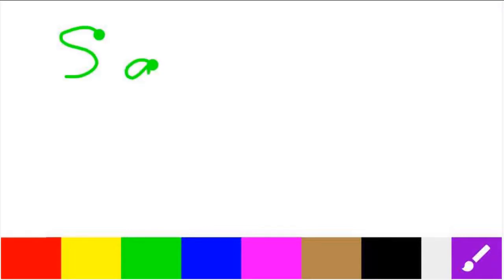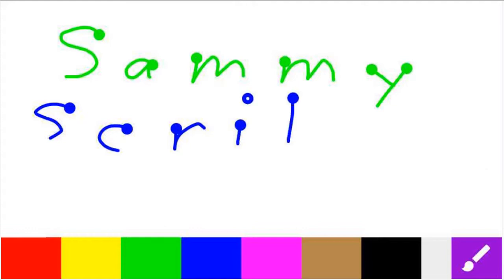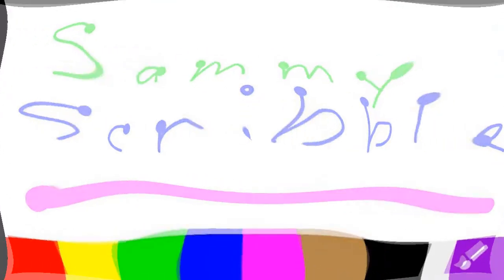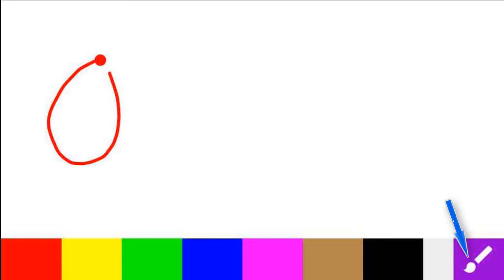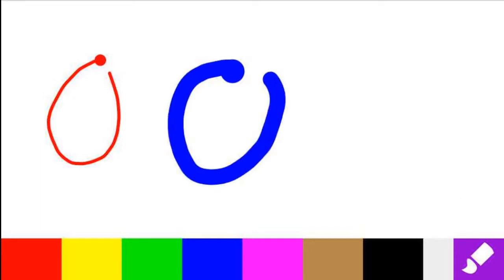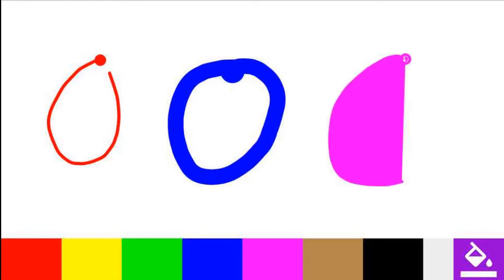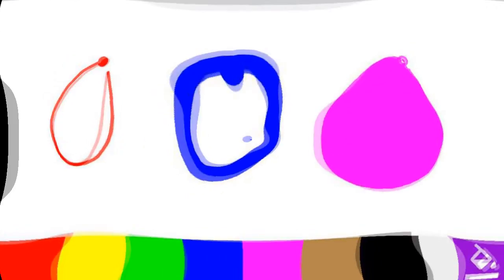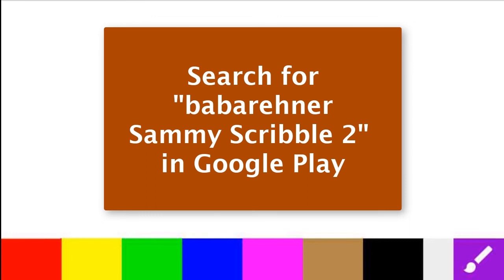Sammy Scribble 2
Demonstrates how to use simple paint program for 2-5 year olds available on Google Play This is a free app with no advertising for Android phones and does not collect, use or share any data.